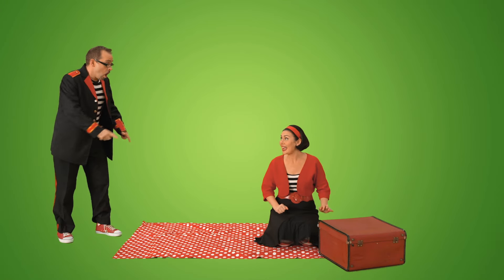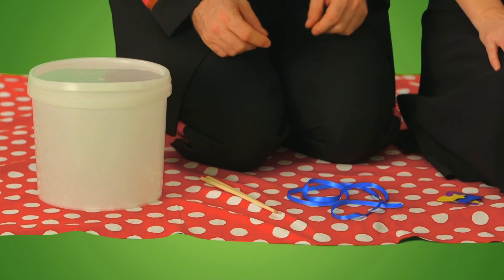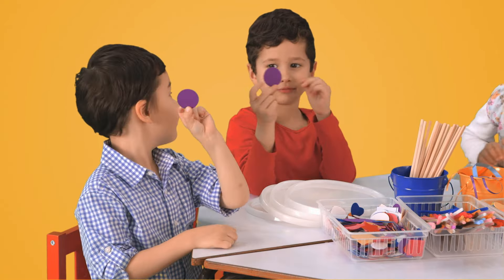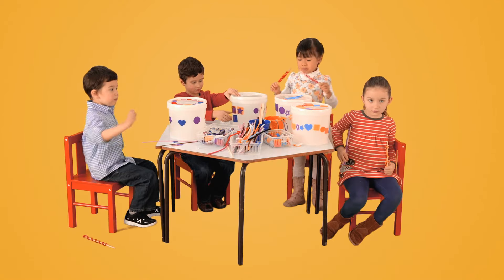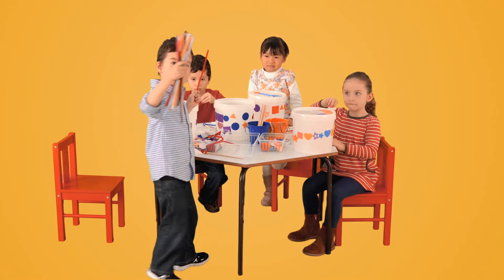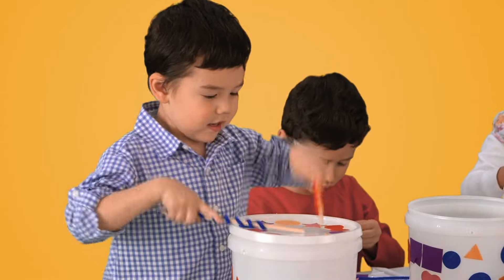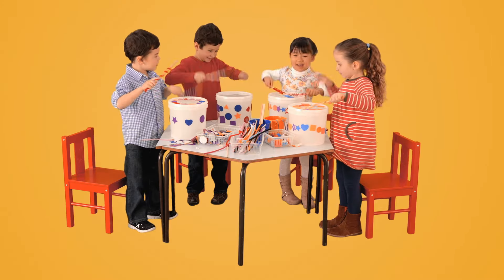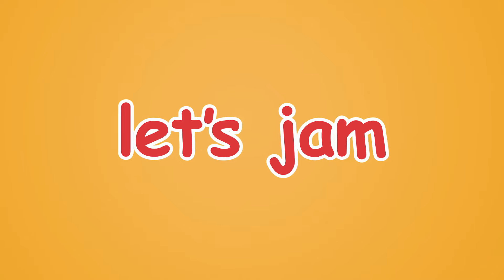A swing rhythm & bucket drum | Mini Episodes | Lah-Lah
Make a homemade instrument with the Make It Play It kids.  Get The Groove with  your homemade instrument and play along with Lah-Lah, Buzz, Squeezy Sneezy, Mister Saxophone and Tom Tom.

Lah-Lah, Buzz the Bandleader with Lola his dancing double bass, Mister Saxophone, Squeezy Sneezy the piano accordion and Tom Tom on drums are five friends who love playing music together.  Lah-Lah has chosen some of her favourite videos from her TV Series ‘Lah-Lah’s Adventures’ plus lots of music clips to sing and dance along to.  Maybe you’d like to make a home-made musical instrument from the ‘Make It Play It’ playlist?  Or see if you can guess the Secret Sound before Lah-Lah and the band? Whether you join the jam in Get The Groove or meet a new instrument in Band On The Bus there’s lots to watch.

We are posting a new video at the end of each week.  to stay up to date!
Lah-Lah x